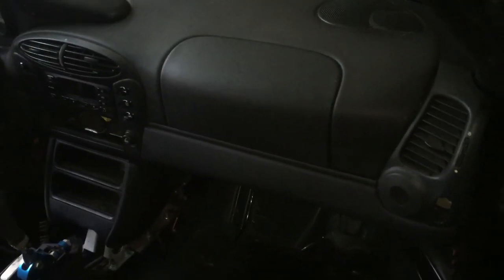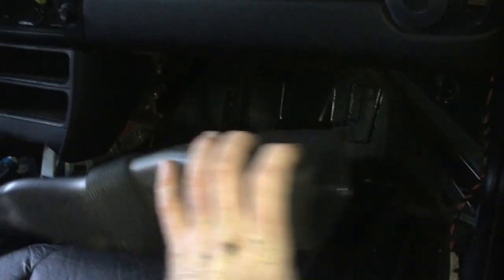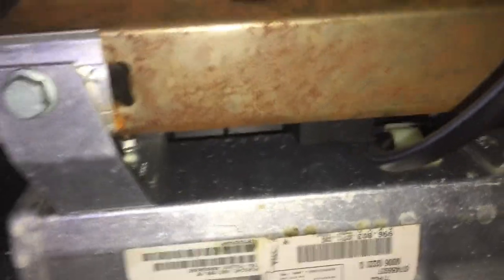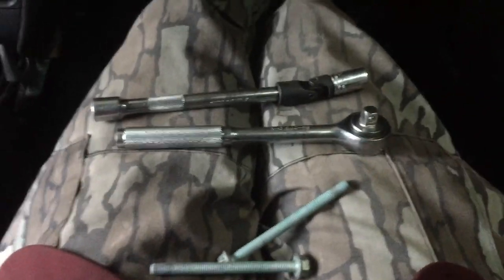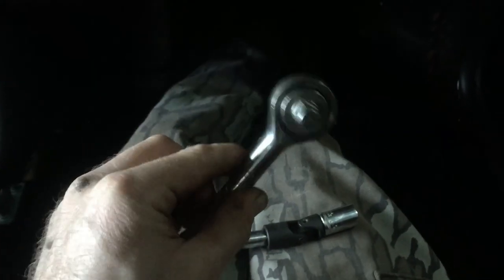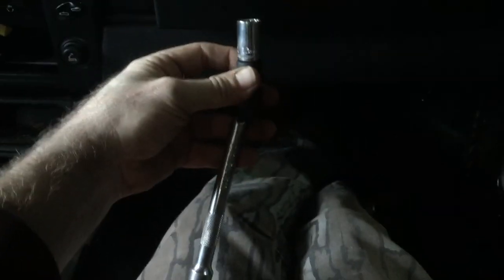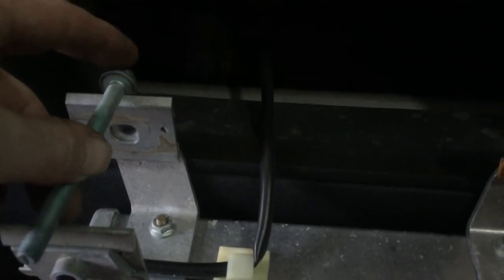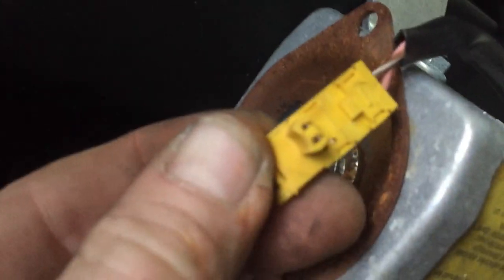How to remove install Porsche passenger front Dash air bag on a 911 996 986. Weight Reduction.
Since I am taking this car apart for weight reduction I might as well film it all to teach people how to fix their cars. SHaring information is fun and makes me happy.
Pay attention to the end of the video where i talk about the battery. Safety is more important then anything.